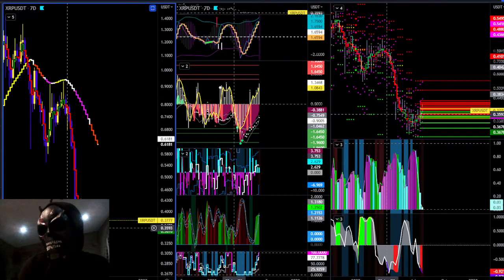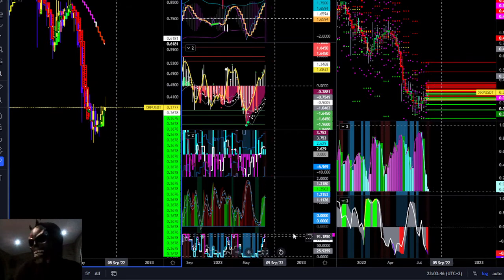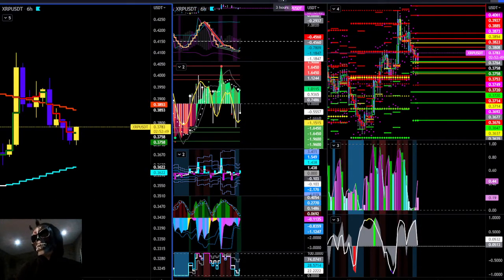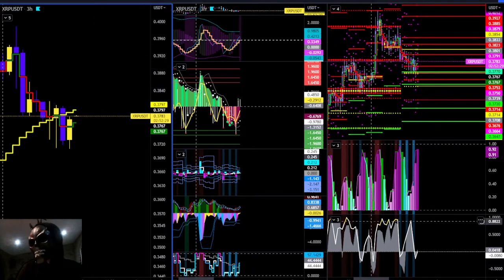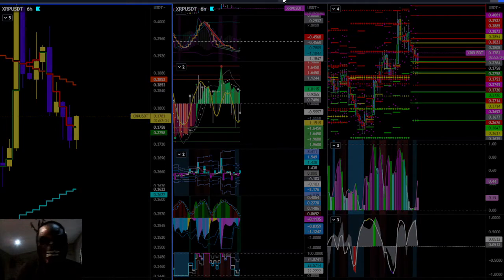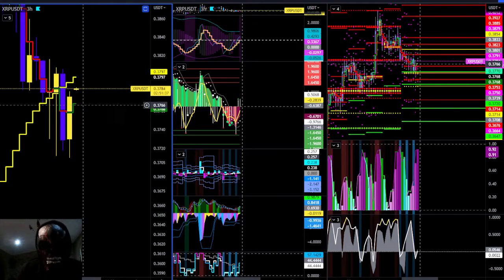BEST XRP:USD ANALYSIS: 12hr Volatility is the Direction!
Market structure.
Shannon Entropy.